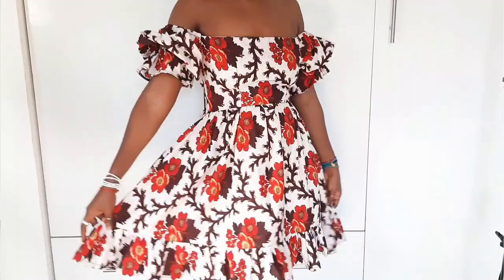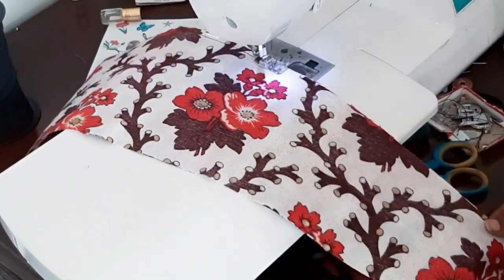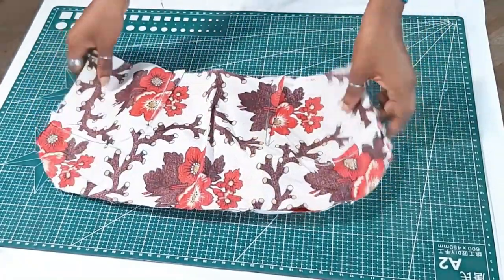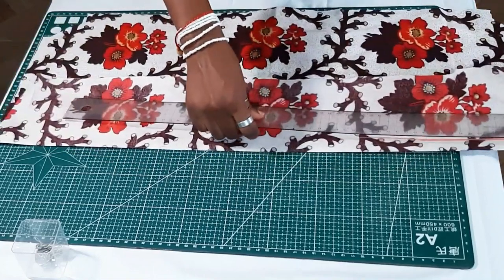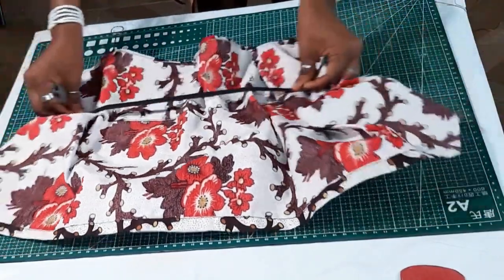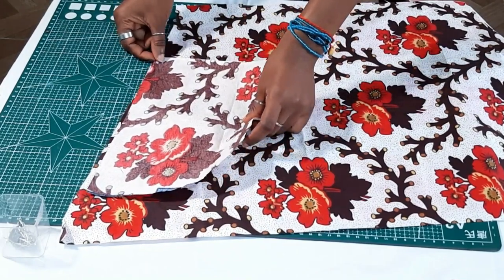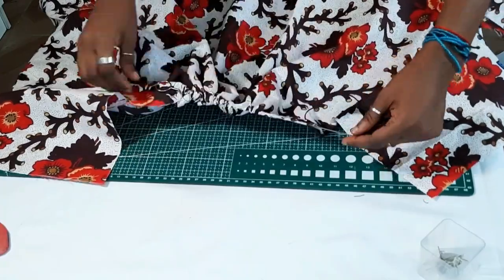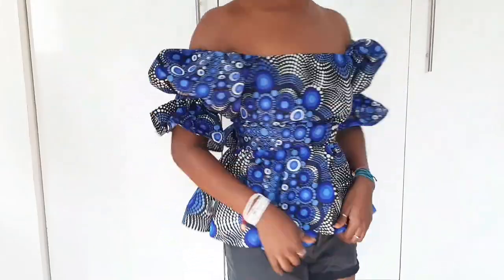DIY PUFF SLEEVES DRESS WITH OPEN BACK | BEGINNER FRIENDLY DRESS |SUMMER DRESS SEWING TUTORIAL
hey guys, I made this really cute summer dress and I hope you like it as much as I do